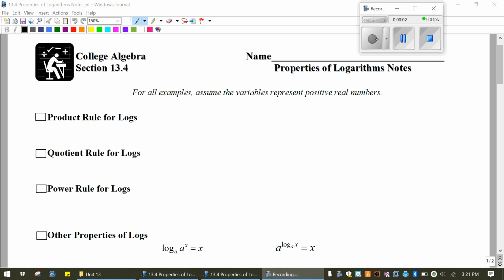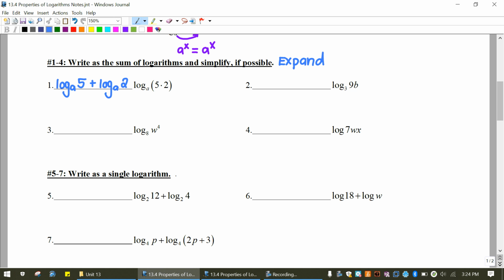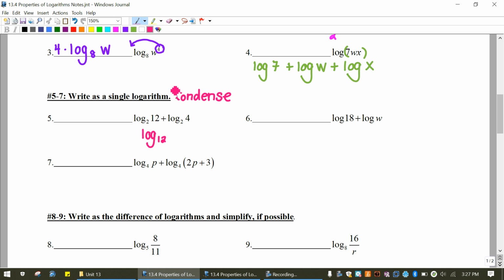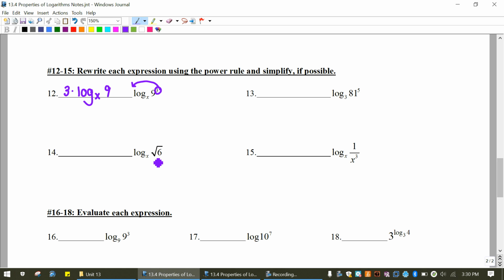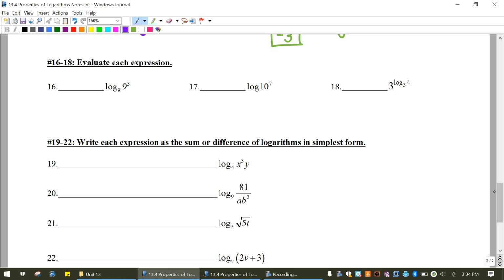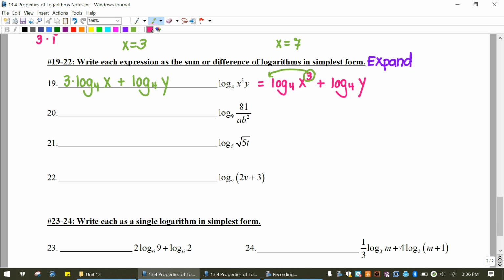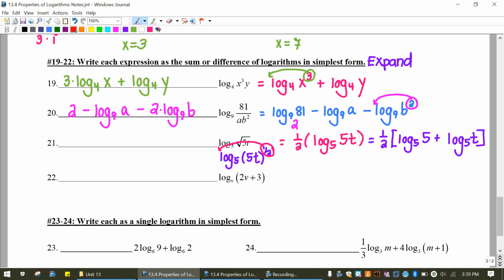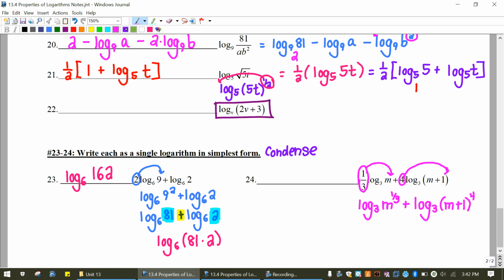13 4 notes